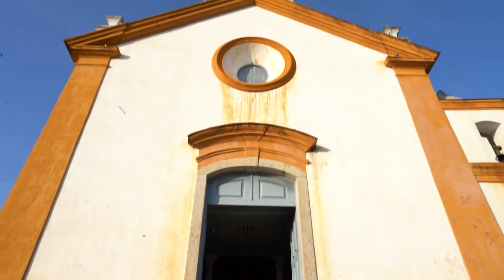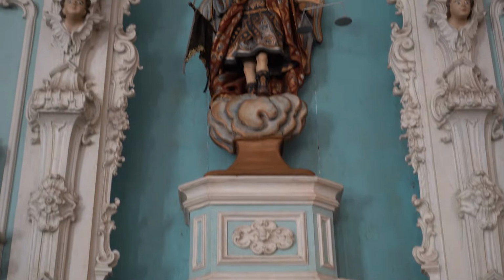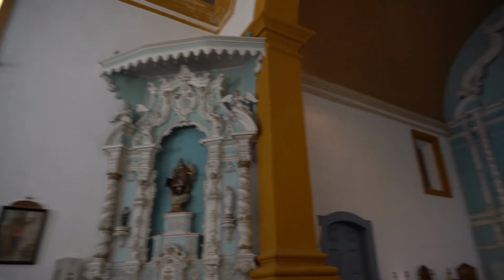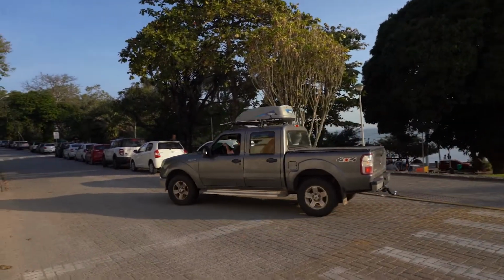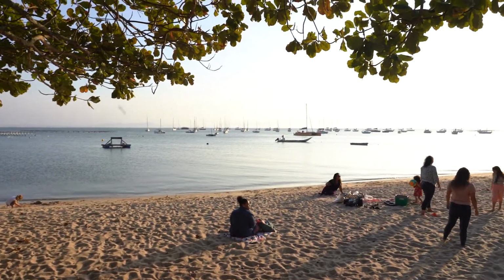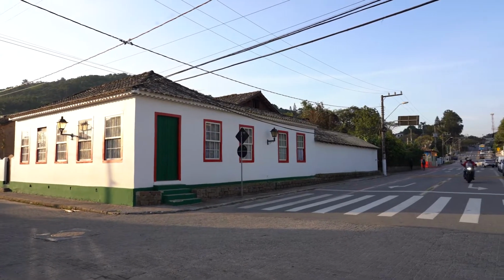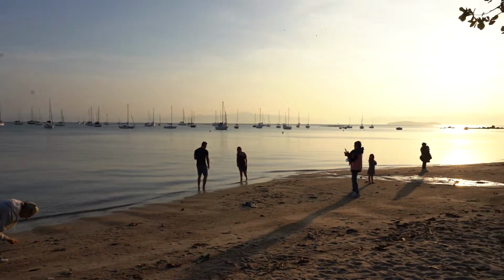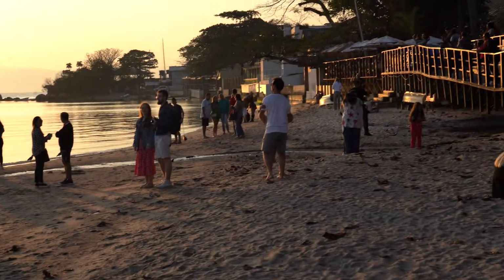Santo Antonio de Lisboa. Florianopolis 2022.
Today I went to the historic and charming little town of Santo Antonio de Lisboa, to see if it still resists modern life, as rumors say. Here's the story of this town on the Island of Santa Catarina.

MY MISSION:
I’m traveling Brazil for one month and treating these 30 days as if they where the last one’s in my life where I can live as a free man. Every single day I’m going on a mission to do something I have never done before and that challenges me to more appreciate my privileged situation as a traveler and in life.